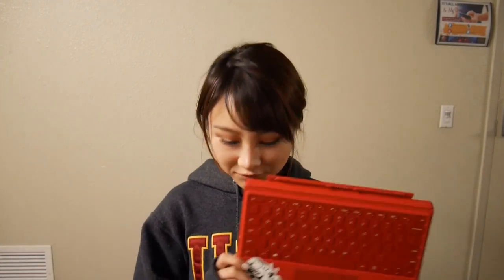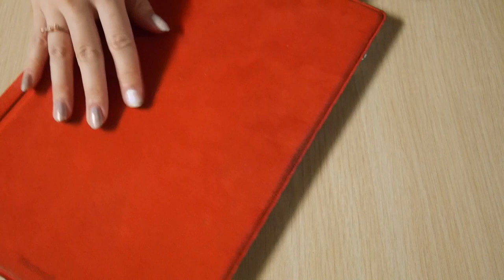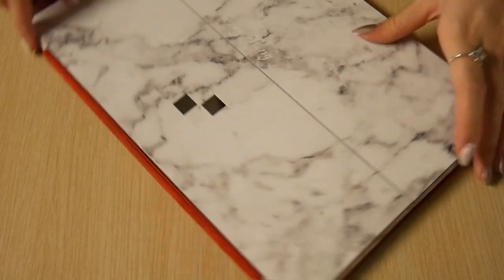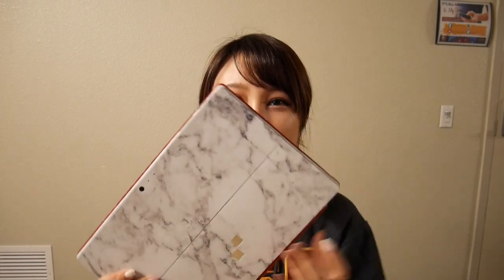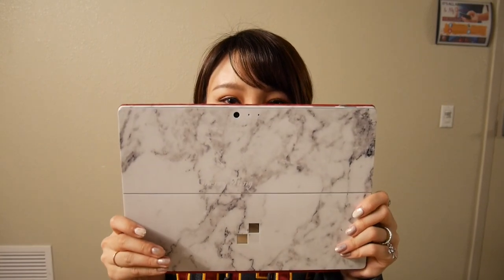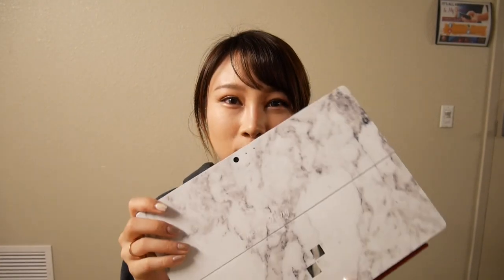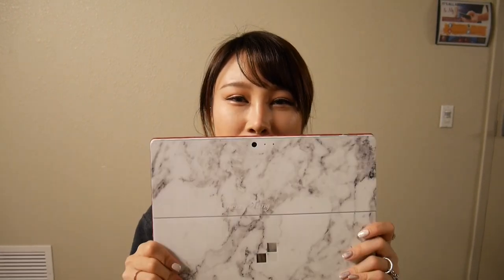Surface Pro 4 | Marble | Customizable Laptop Sticker | Cherry Tung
Do you want to retire early? ➡️ Learn how by applying to work together

The Early Retirement Academy is my signature coaching program that shows you how to create your own Passive Income Ecosystem to retire from any and all BS - because freedom is your birthright!

🤍 More income opportunities:
Chase $200: